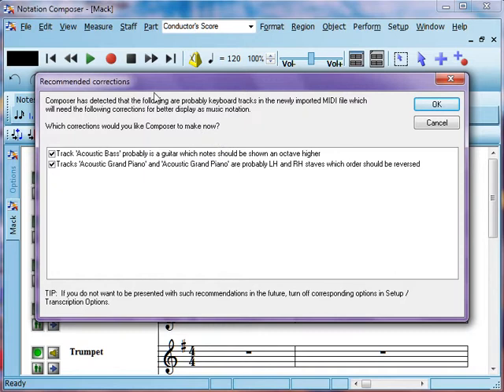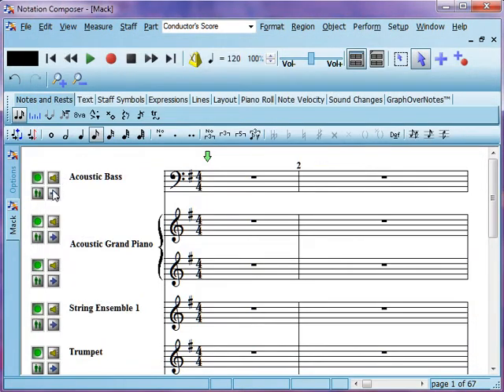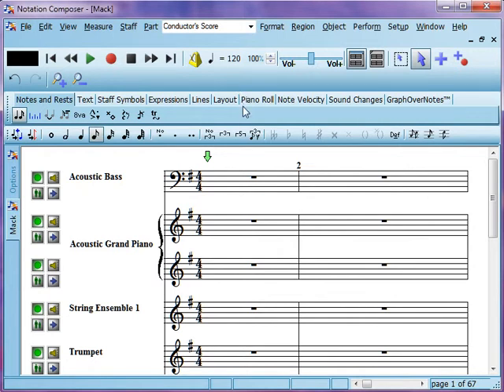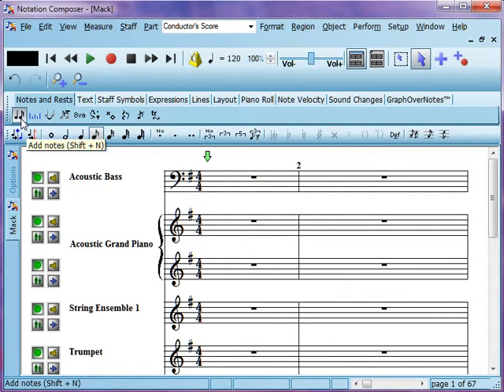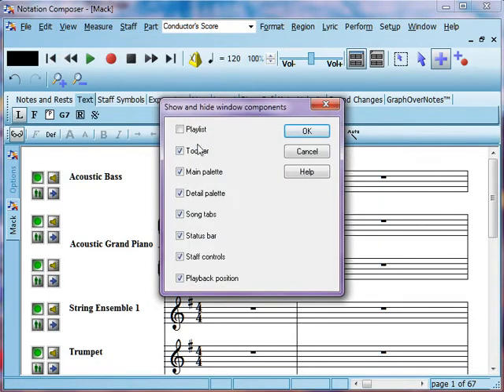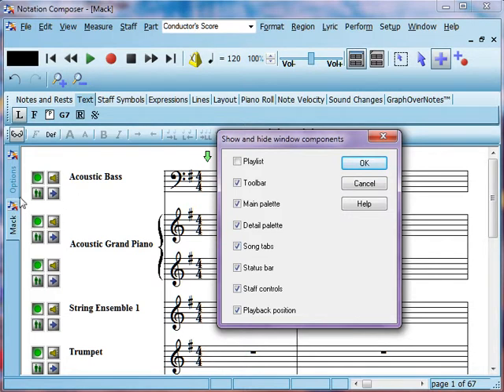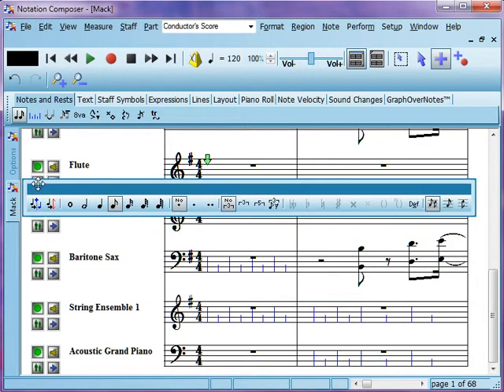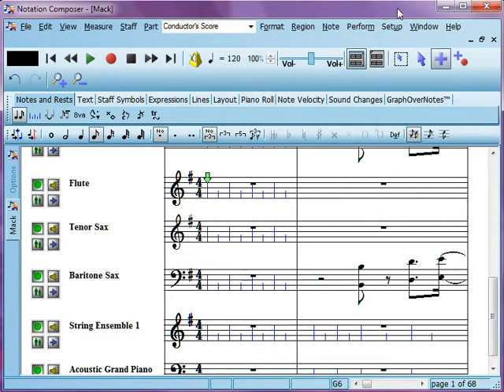Setting up your workspace - Notation Software Video Tutorial Series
Notation Musician and Notation Composer have a very flexible interface so that you can set up your workspace the way you like it.  Move palettes around to accommodate the way you like to work.